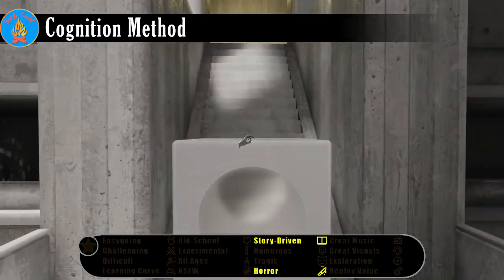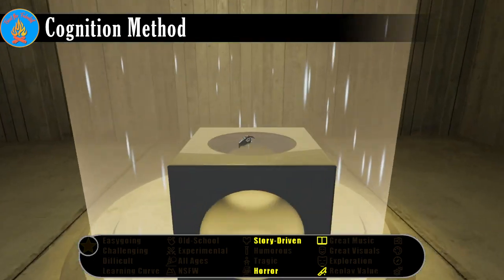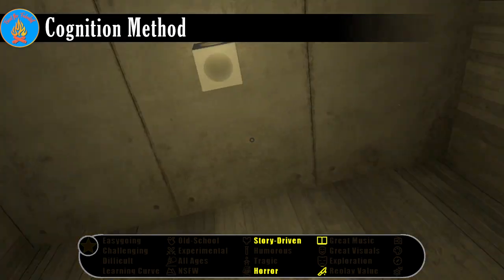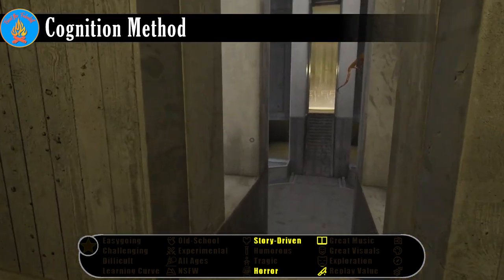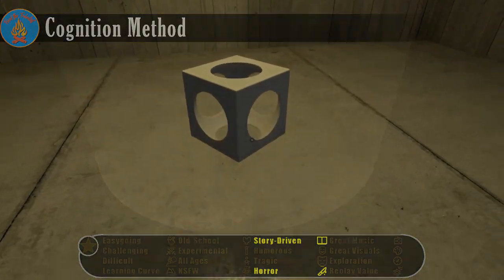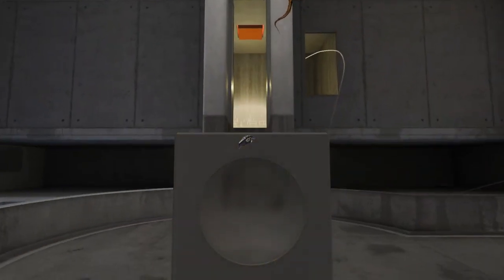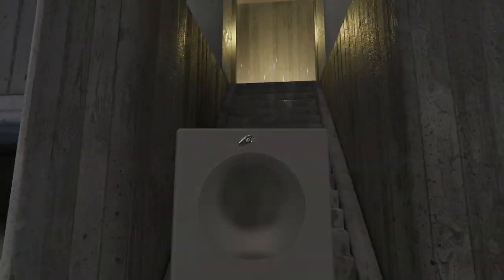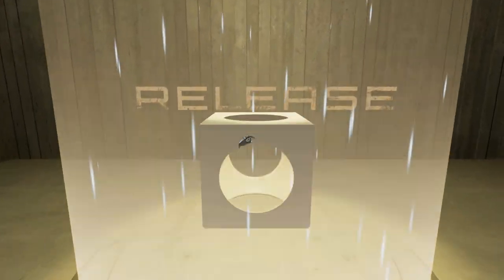Indie Preview - Cognition Method